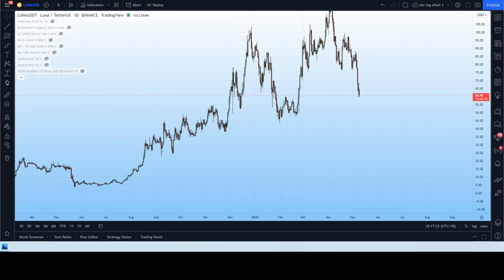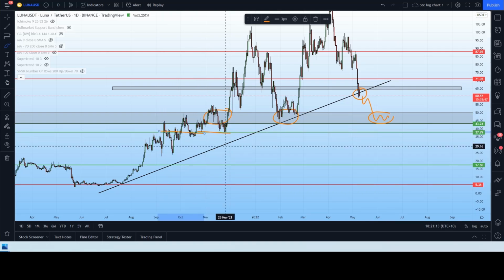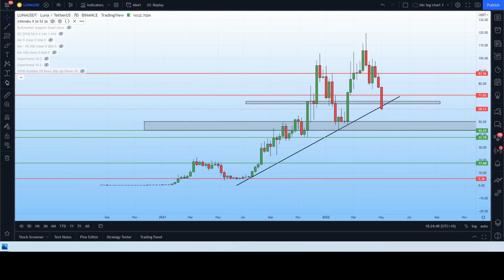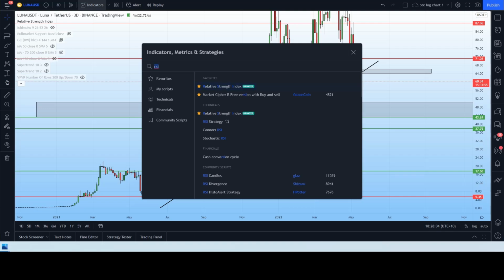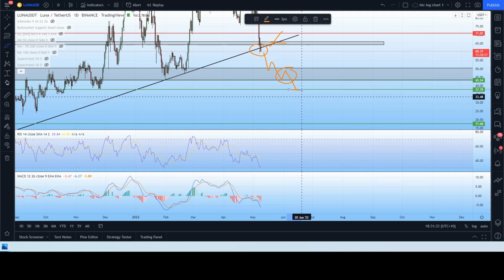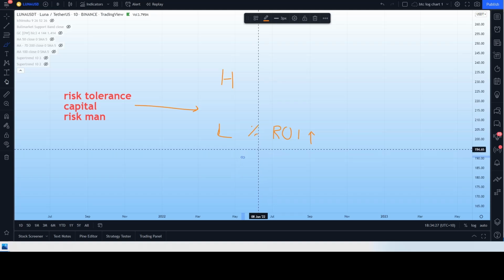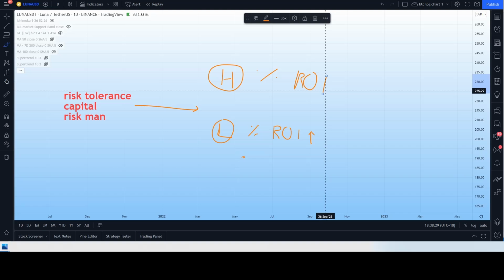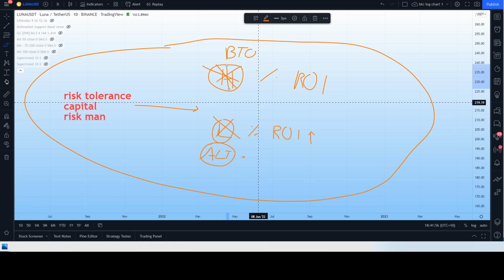Terra Luna (LUNA): Biggest Sell Signal In Over 1 Year & Luna Price Prediction!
Intro: 0:00-0:54
Luna price prediction & market analysis: 1:40-7:30
Luna Technical analysis & where will the price go next: 7:30-14:49
Bitget exchange: 14:49-15:21
Community question should you buy high or low caps in a bear market bottom: 15:21-22:01
Community question should you DCA btc or alts: 22:01-25:06
Crypto academy learn to trade: 25:06-25:58